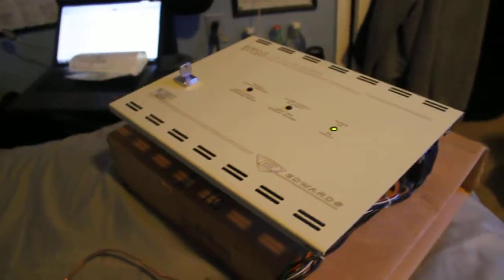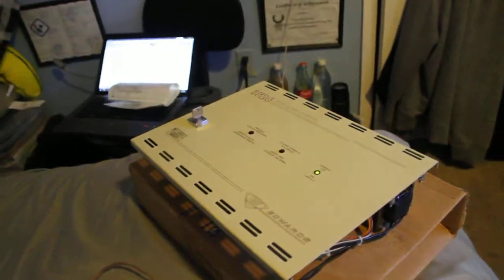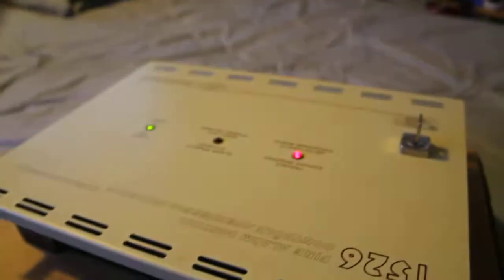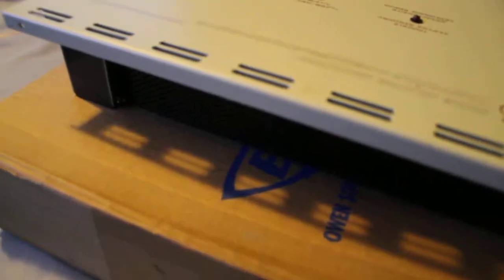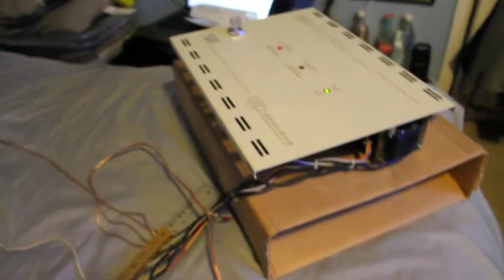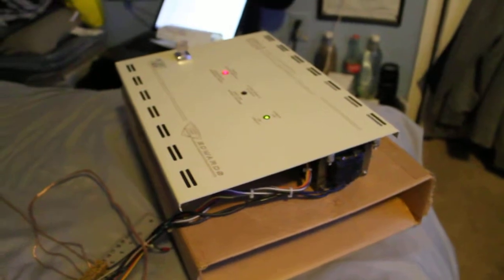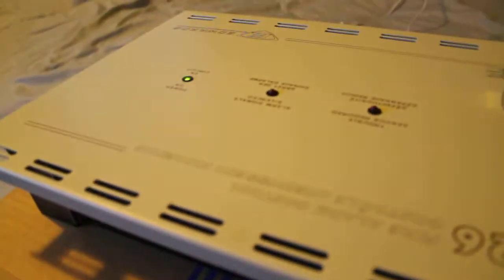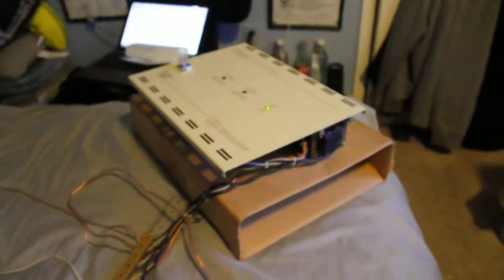Edwards 1526 Fire Alarm Panel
This is an Edwards 1526 panel that I got NIB. It's a very basic panel, one zone, one NAC, panel has continuous coding. The panel is designed with 2 buttons, a switch that turns off the trouble buzzer, and a reset button. The panel is supposed to silence itself after 5 minutes, but for some reason this panel silences itself in 2 1/2 minutes (I'm sure there's a timer I can play with that controls this). The only thing missing from the panel is a mounting box for it, which I have been looking around for.